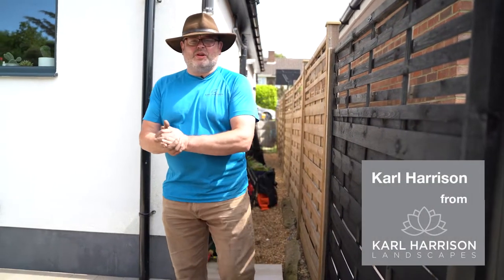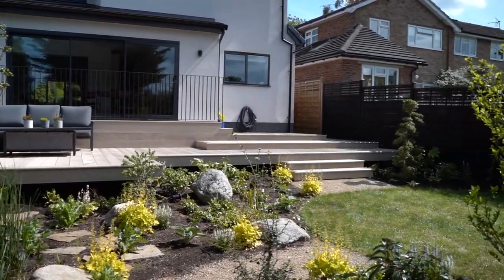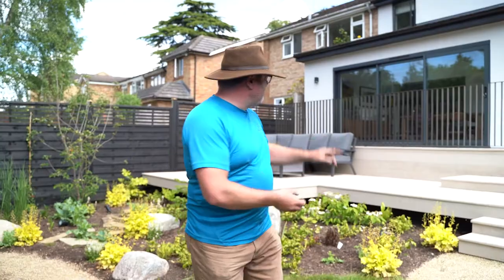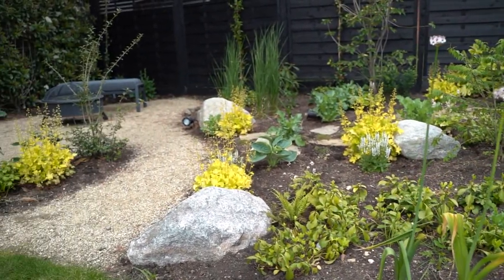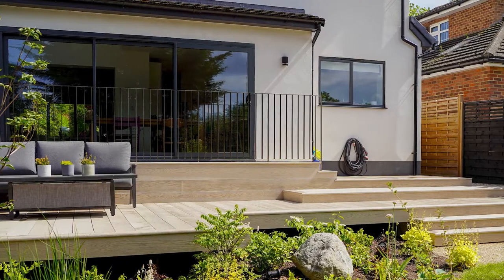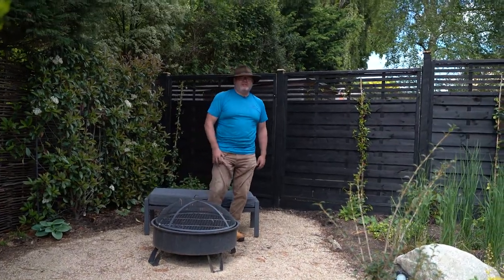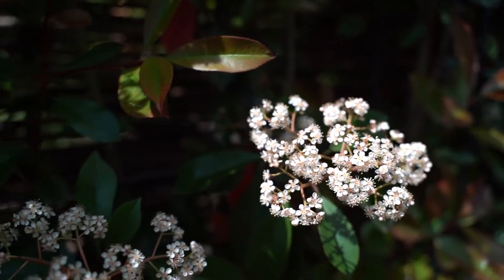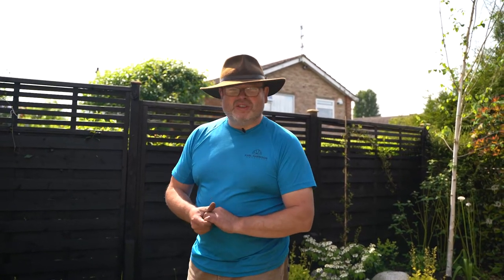Completed Garden Tour in Chorleywood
Let me show you around our latest garden creation 💚